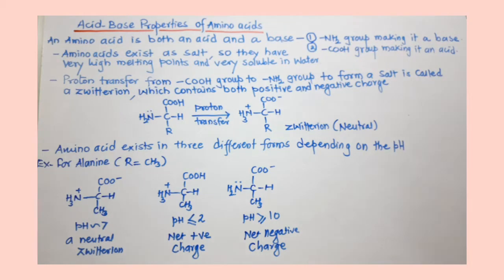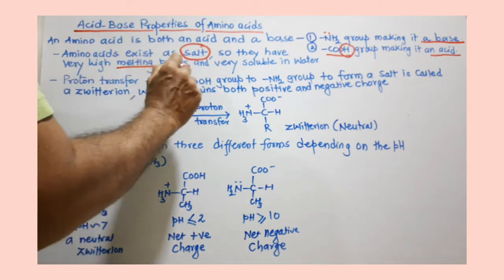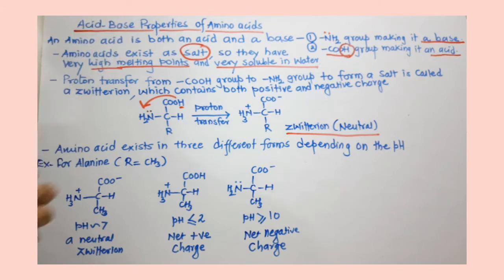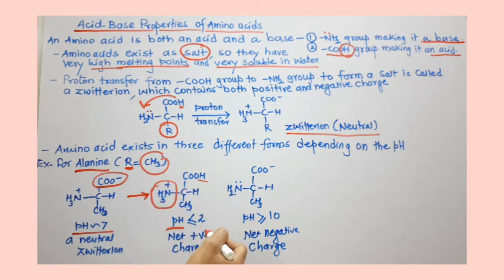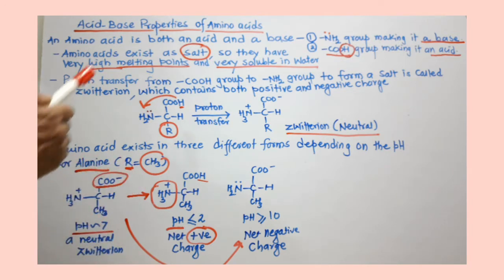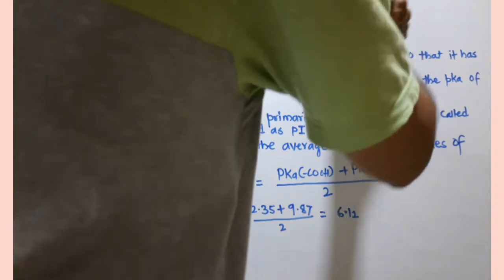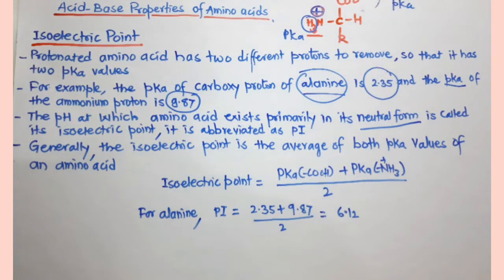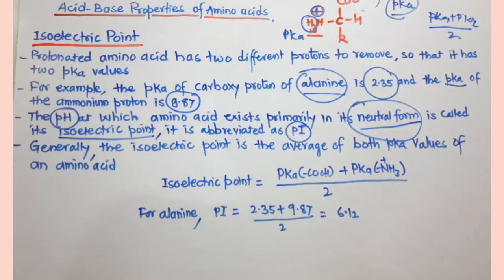pH and ionic structure of amino acid- zwitterion and isoelectric point.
ionic structure of amino acid depends on the pH of the solution at neutral pH it exists as a neutral molecule, in presence of strong acid it exists as a cation , in presence of strong base it exists as anion.